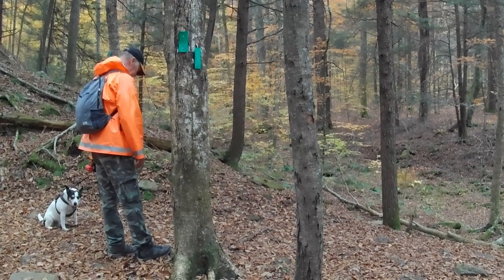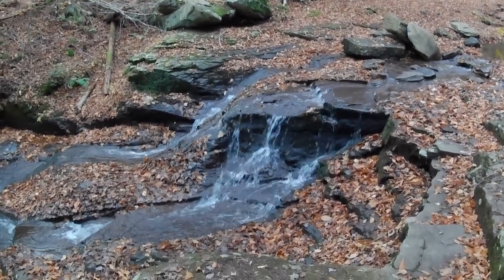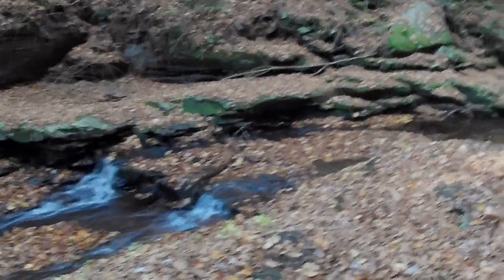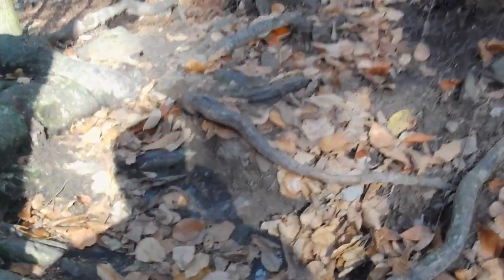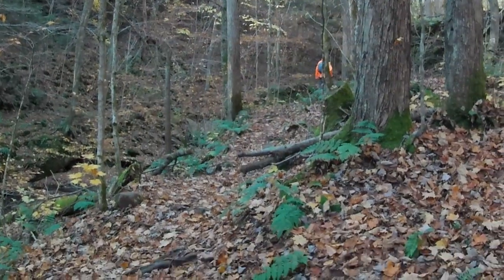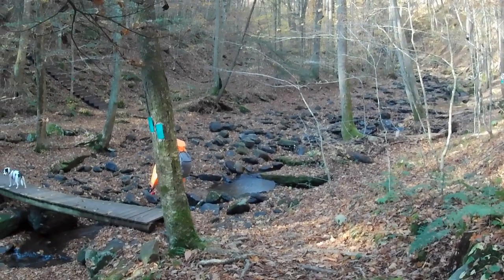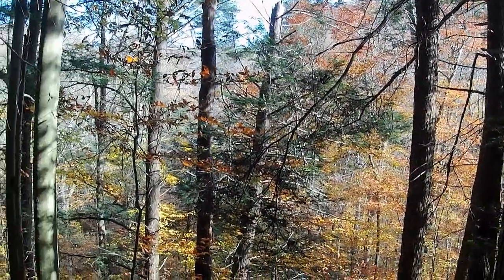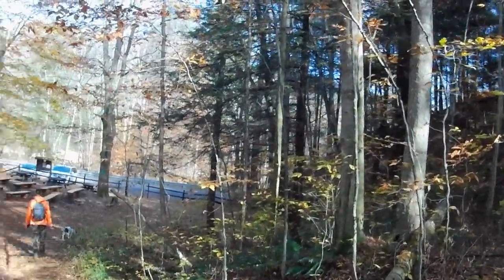Worlds End State Park, Double Run Nature Trail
Beautiful waterfalls and Fall colors abound on this hike along Double Run Creek in Worlds End State Park, Pennsylvania.